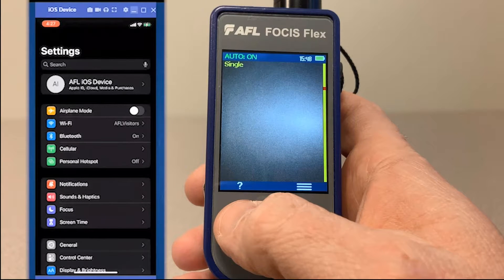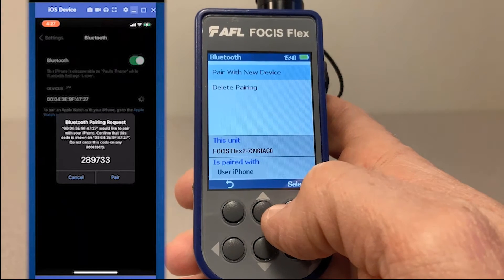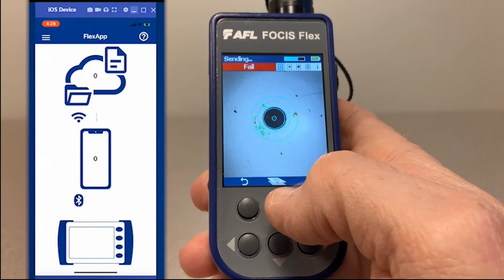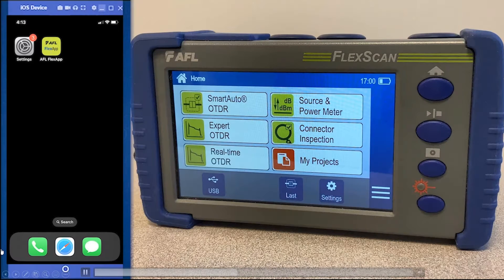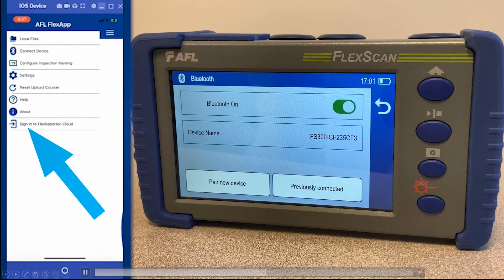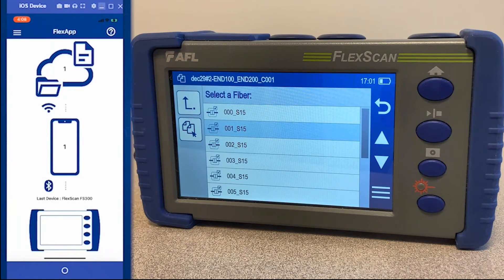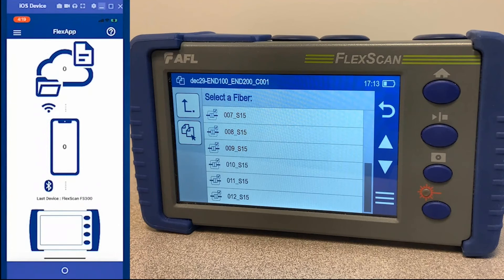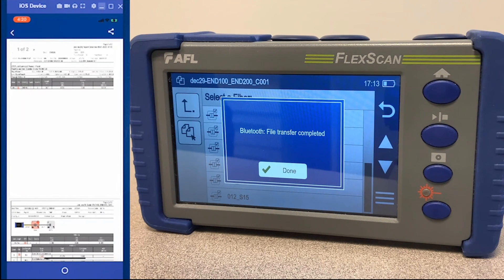FOCIS Flex Pairing & Test Results Transfering to FlexApp on Mobile Device